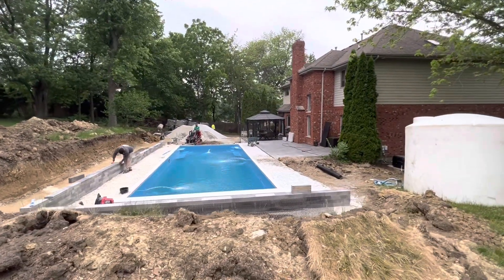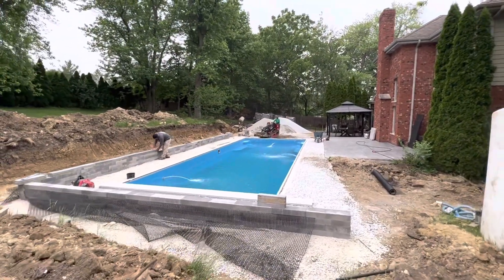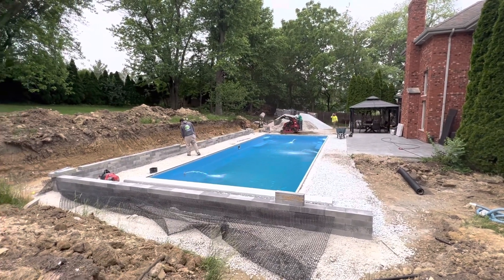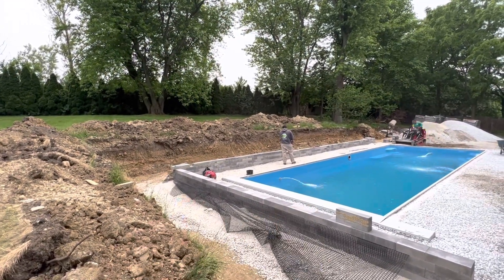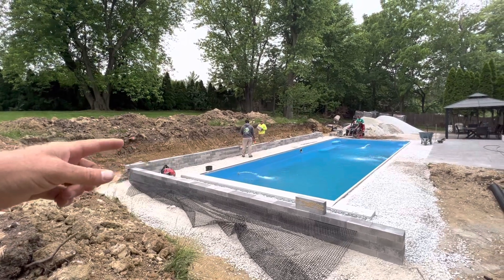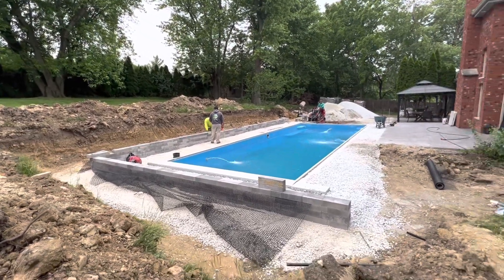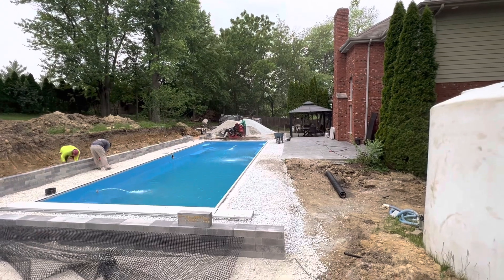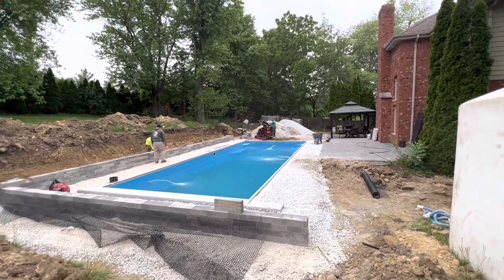Tallgrass 6/6/23 Update - Retaining wall started